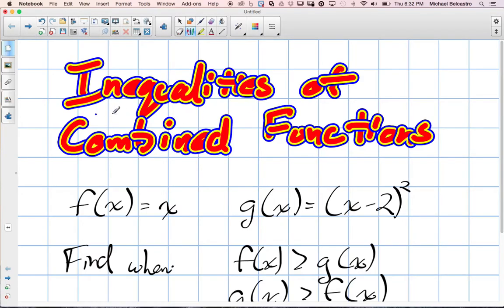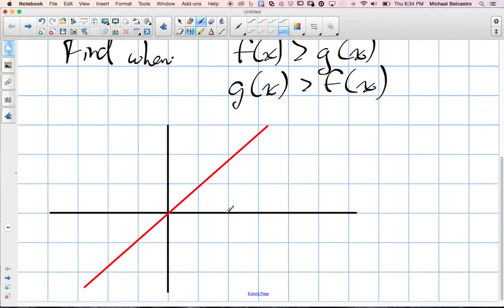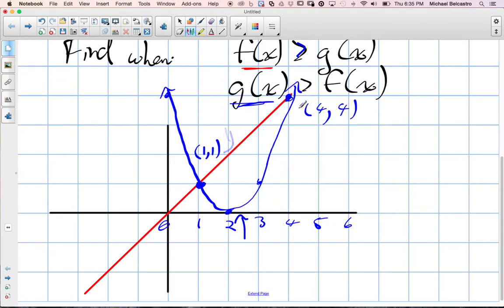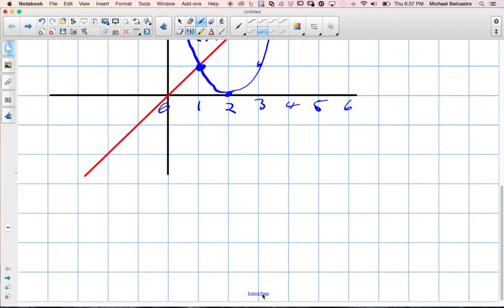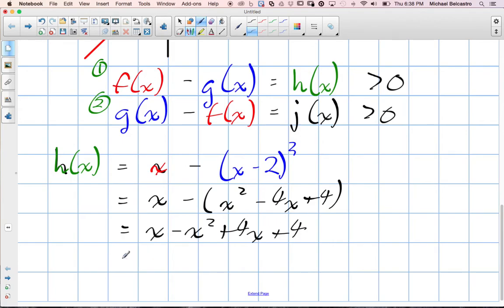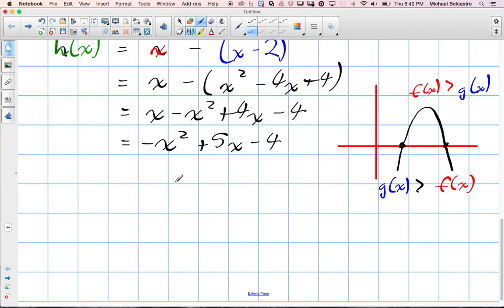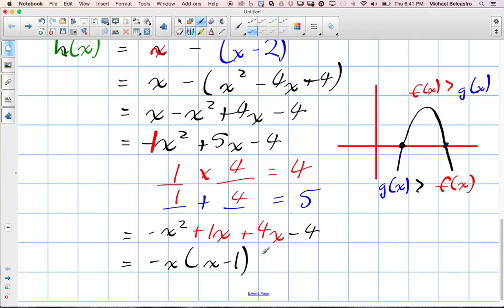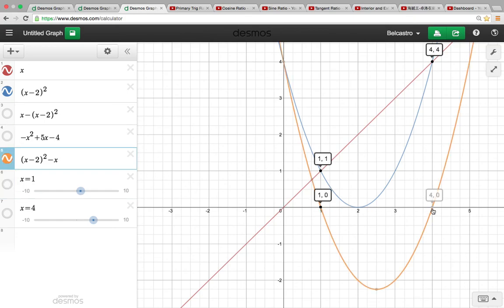Inequalitites of Combined Functions Grade 12 Advanced Functions Lesson 8 4 12 12 14